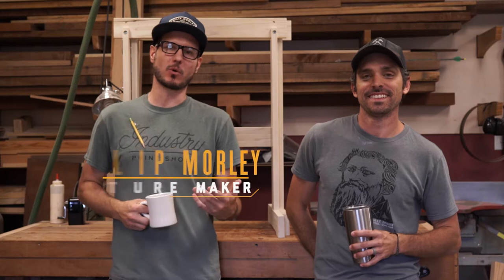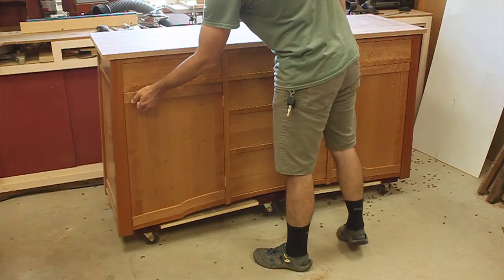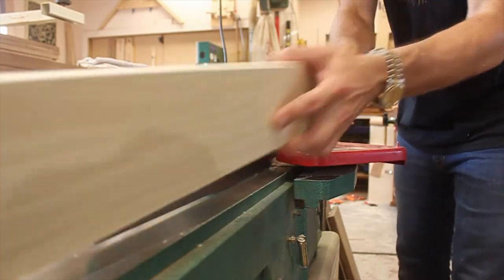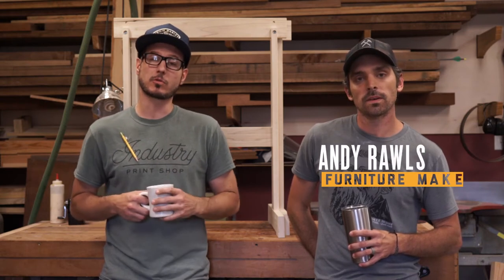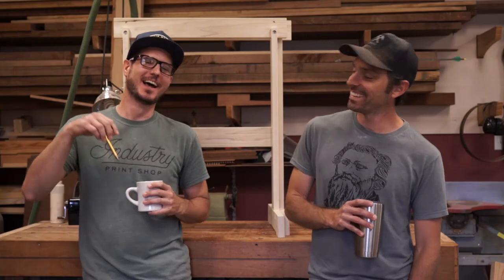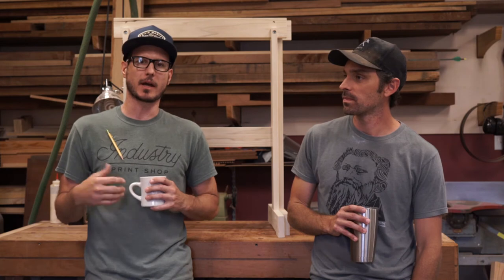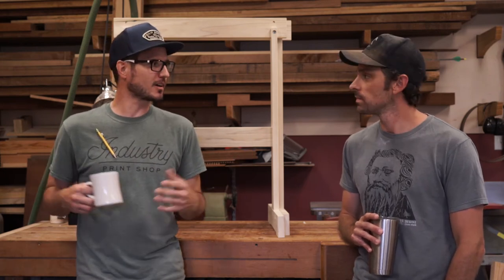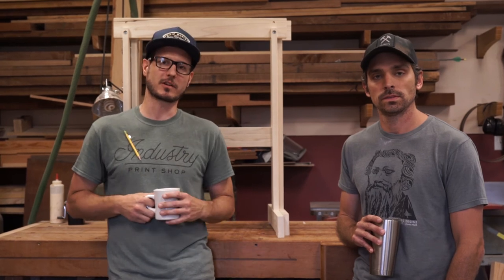6.29.17 Shop Update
This week in the shop Im finishing up the last stages of the rocking chairs, working on the china cabinet credenza, doing loads of prep work for future projects. As well, Andy Rawls stopped by the shop to work on a project video we are collaborating on. Pretty excited for this one! More to come on that!

Cheers!
Philip